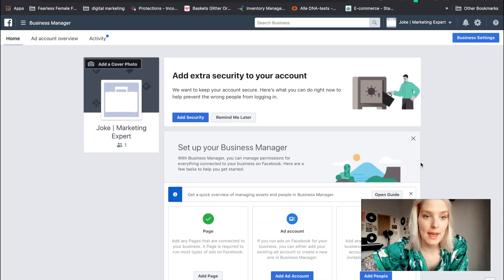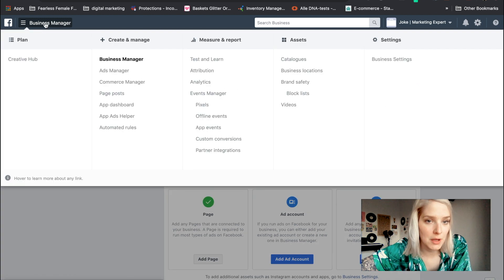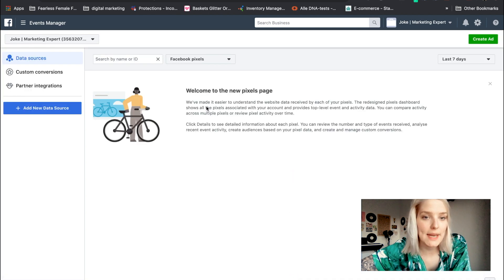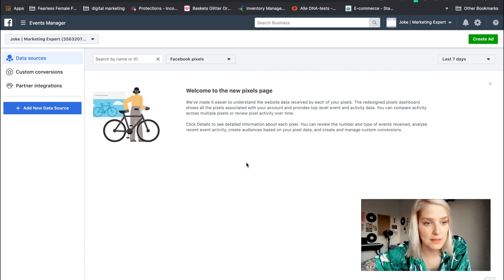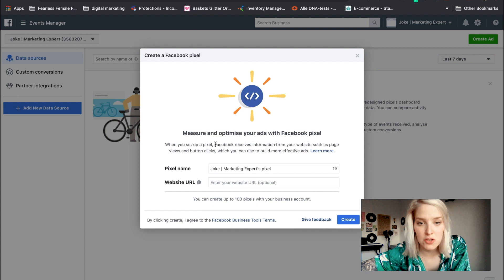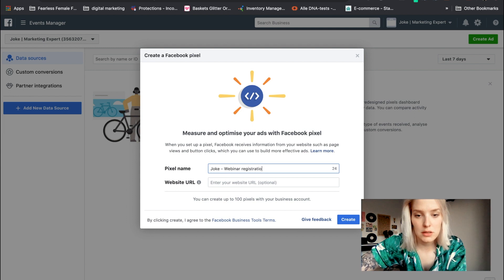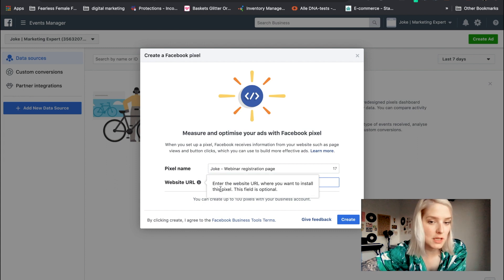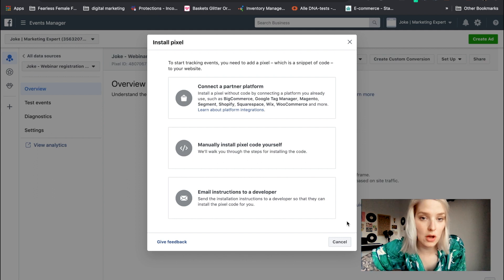What is The Facebook Pixel and How To Install It?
WHAT IS THE FACEBOOK PIXEL AND HOW TO INSTALL IT?// What is the facebook pixel? How do I install the facebook pixel? And Why should I use the facebook pixel? That are the 3 questions I get asked the most by people who want to learn how to optimise facebook ads. In this facebook pixel setup tutorial you’ll learn how to setup your facebook pixel for beginners in 2020.

Optimising facebook ads will become a breeze once you get the facebook pixel explained. No more:  What is a facebook pixel? Why do I need the facebook pixel? How to use the facebook pixel? How to install the facebook pixel 2020?